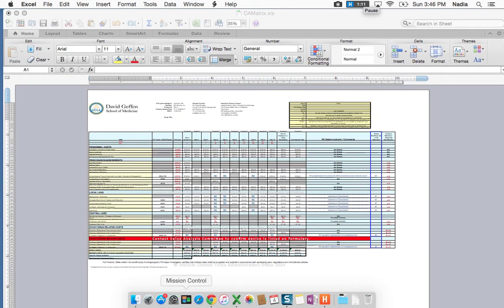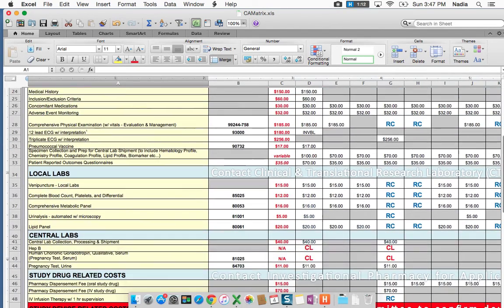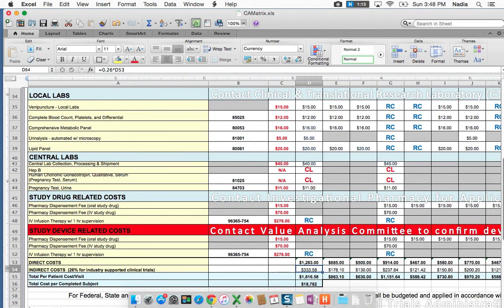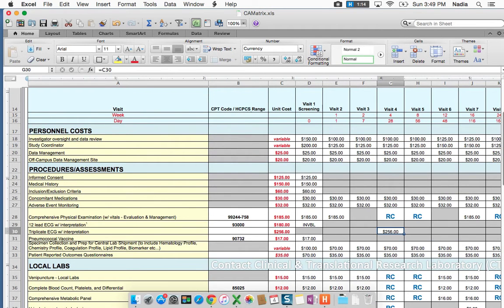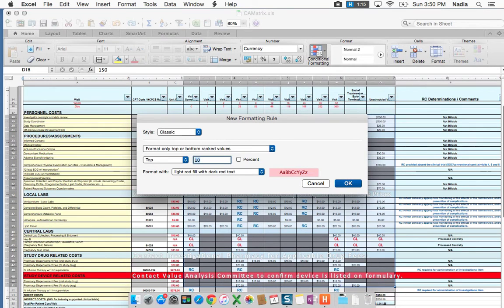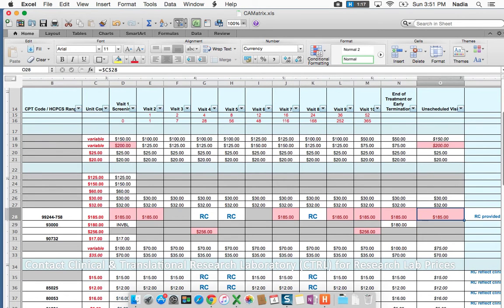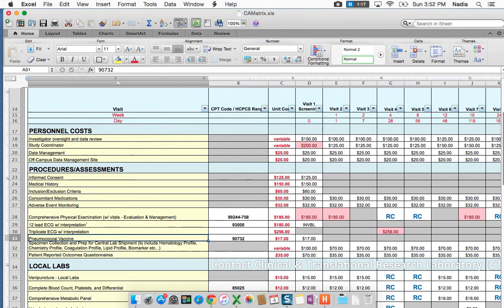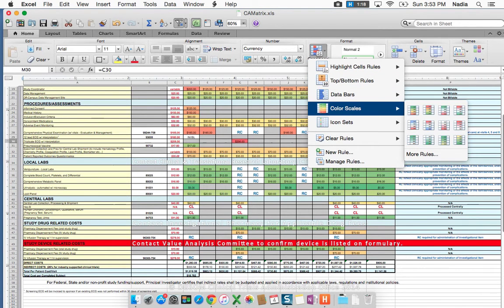Excel Conditional Formatting Reveals Items Impacting a Clinical trial budget